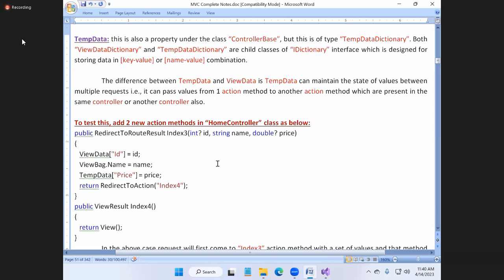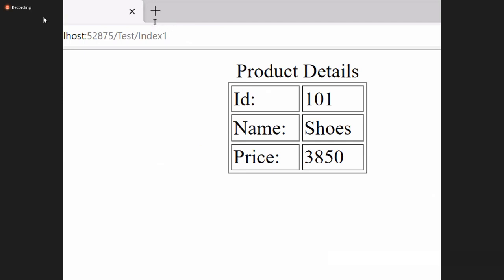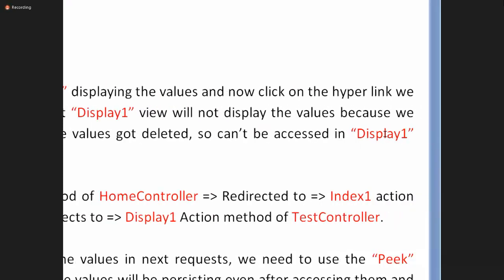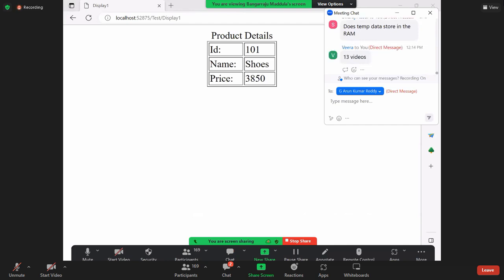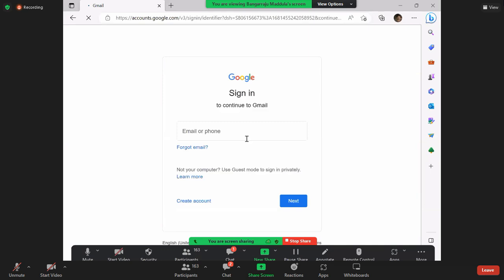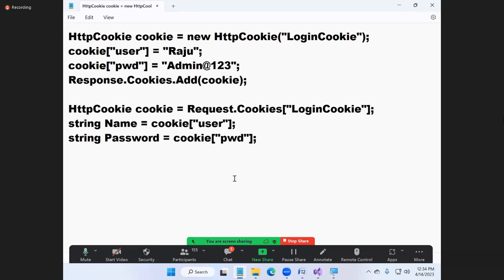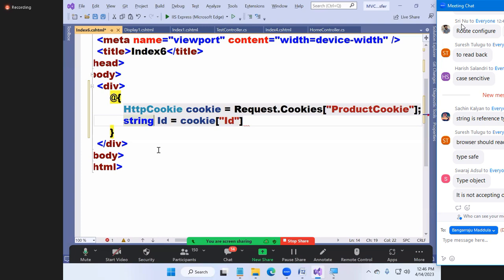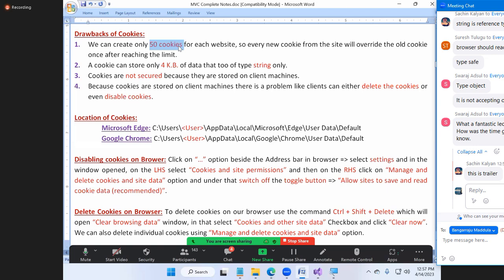Day 14 ASP NET Core MVC 5 + MVC Core